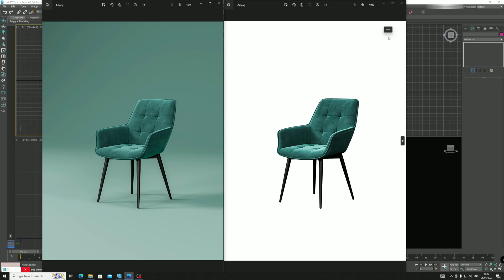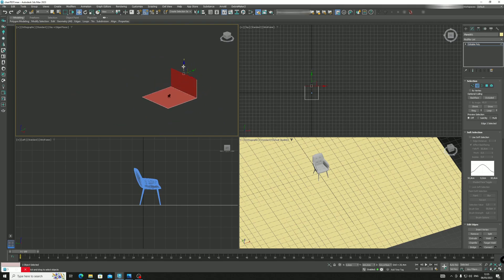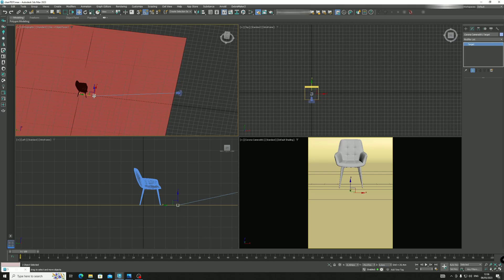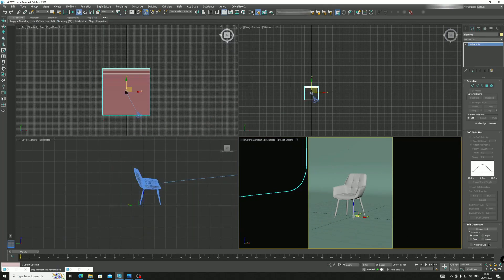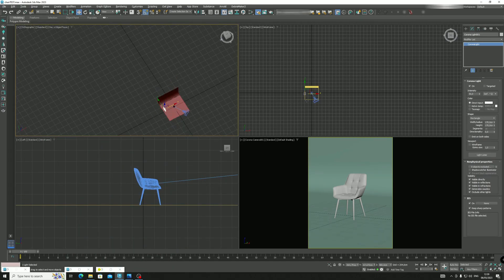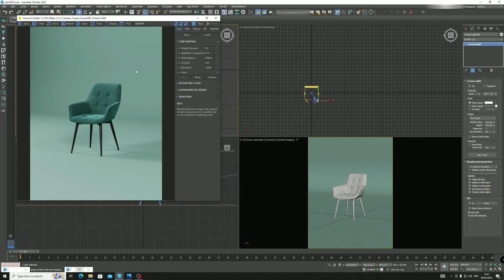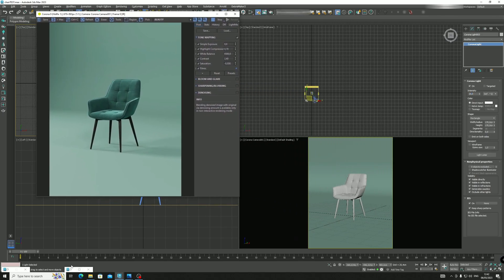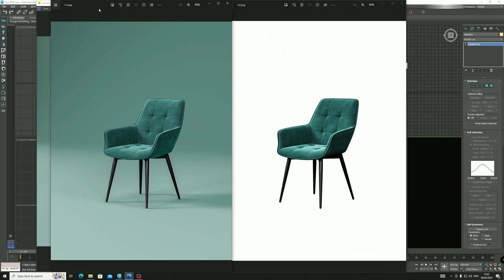How to Create a Perfect Studio Lighting | 3ds Max Corona Render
Hello Guys,

How to Create the perfect studio lighting setup in 3ds Max with Corona Render involves meticulous attention to detail and a deep understanding of lighting principles. By carefully implementing the following steps, you can achieve a stunning and realistic lighting environment for your 3D studio scenes.